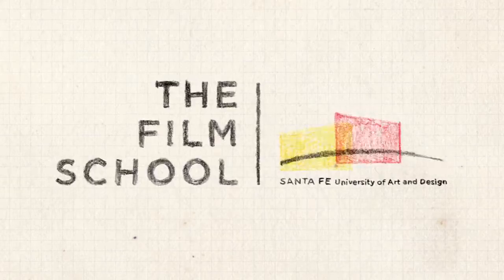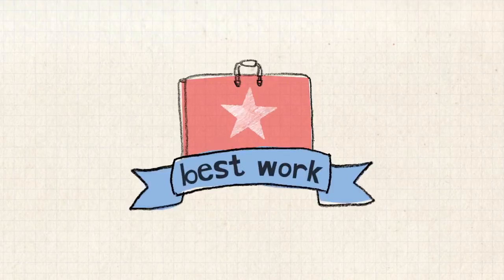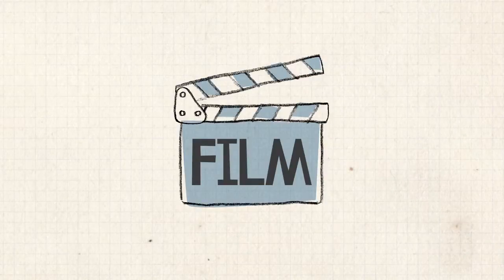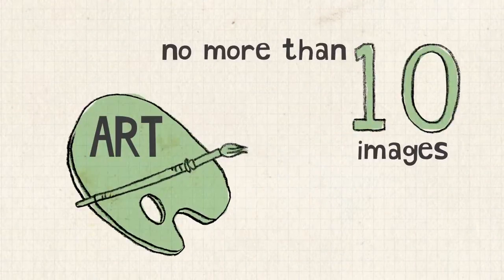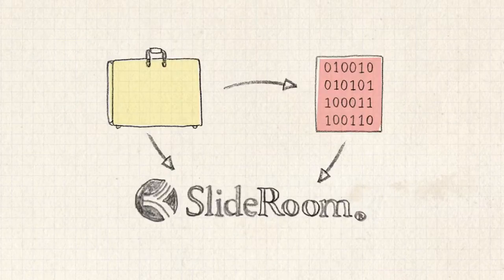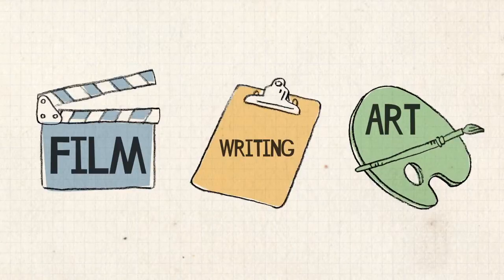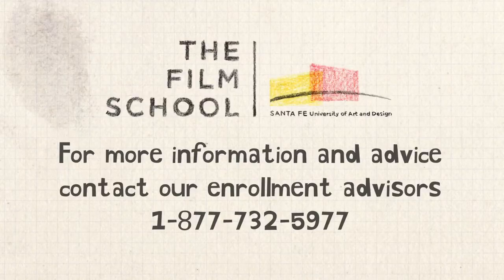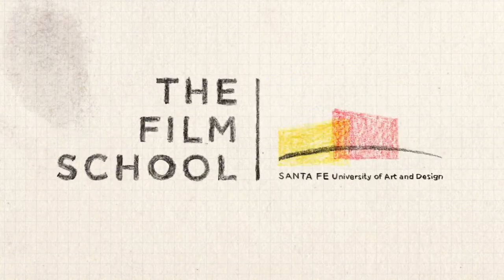How to Make your portfolio for The Film School at Santa Fe University of Art and Design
This is a brief video on requirements for your Film School Portfolio for admission into Santa Fe University of Art and Design.